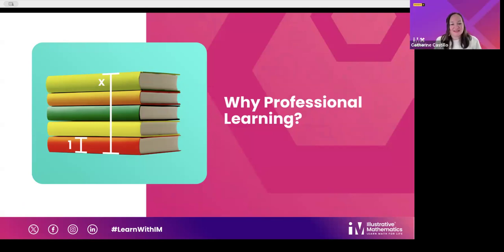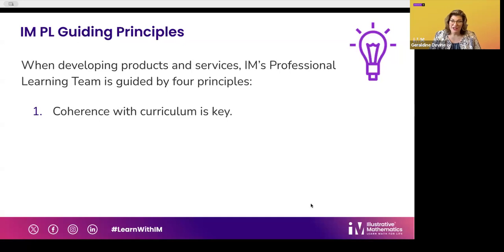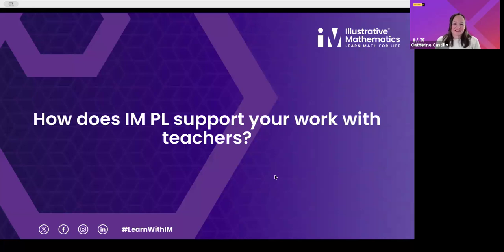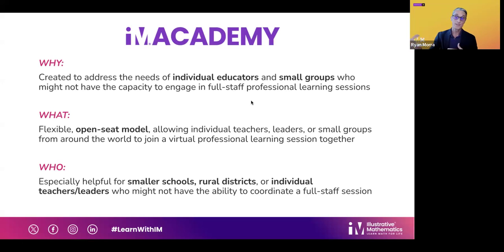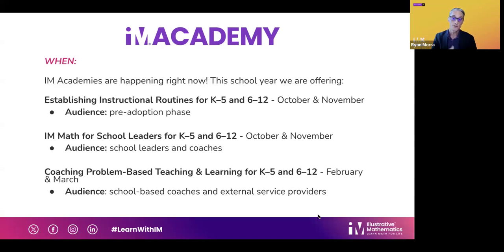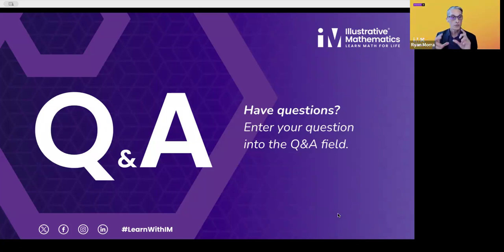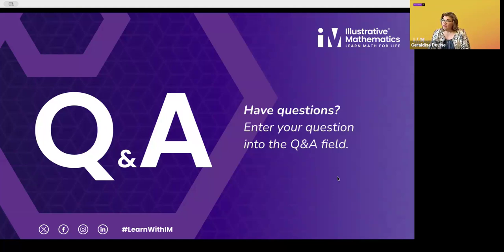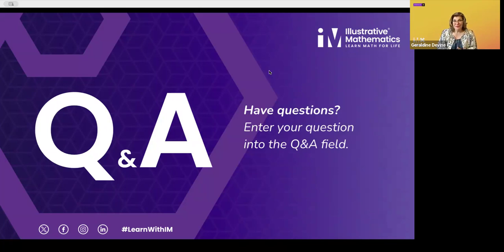Building Effective Math Instruction - Professional Learning with Illustrative Mathematics - Webinar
🌐 Join Illustrative Mathematics for an exciting webinar on all of our Professional Learning (PL) opportunities for 2024 and 2025.

🕒 Timestamps:
00:00:00 Introduction to Illustrative Mathematics Professional Learning Webinar
00:06:40 Effective Teacher Collaboration and Learning
00:12:19 Phases of Professional Learning in IM Math
00:18:03 Introduction to Professional Learning Workshops
00:23:04 IM Academy Offerings for School Leaders
00:28:31 Accessing Recorded Webinars and Resources
00:34:29 Professional Learning Opportunities for Coaches
00:40:20 Universal Design for Learning Strategies
00:46:00 Accessing Coach Materials and Resources

📚 About Illustrative Mathematics:
At IM, we believe every student can succeed in mathematics. Our problem-based core curriculum is designed to inspire, challenge, and empower learners. Explore how we're making math accessible and enjoyable for all

Your thoughts and experiences matter to us. Share your feedback and help us shape the future of math education and create a world where all learners know, use, and enjoy mathematics.